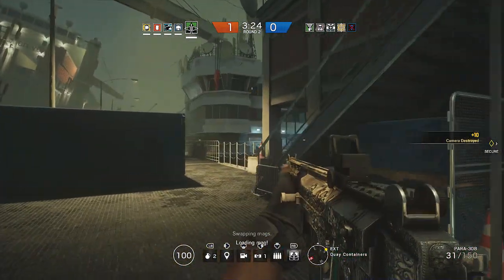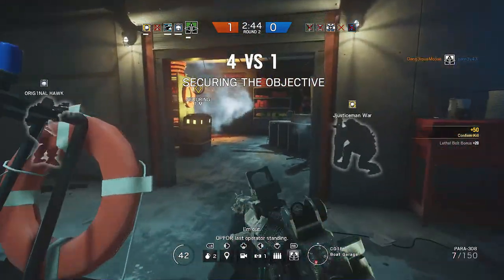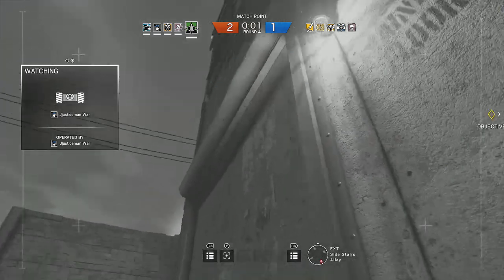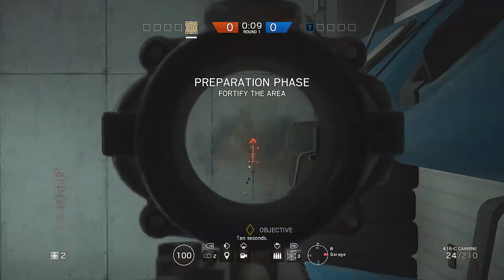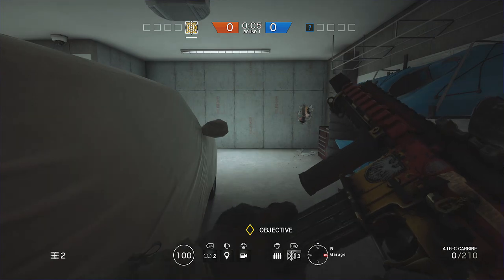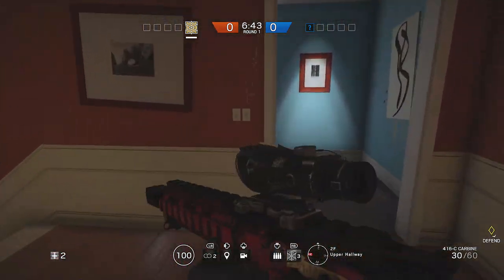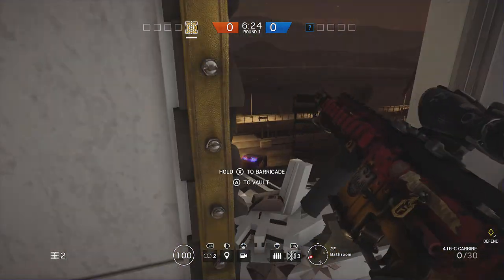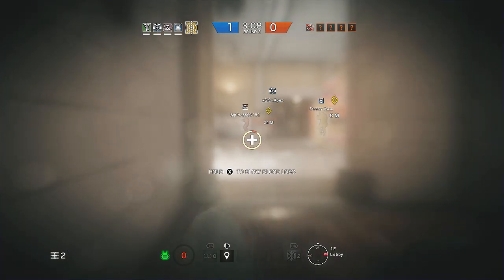MUZZLE BREAK BEST ATTACHMENT? | Rainbow Six Siege Tips & Gameplay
Today we look at the new Muzzle Break In Rainbow Six Siege and if it is the BEST attachment

Big thank you to Marshmallow for the Thumbnails

*All content (music, images and video games) is owned by the respected developer, record label, artist and company. These videos are made to show the enjoyment and ideas on the respected content*